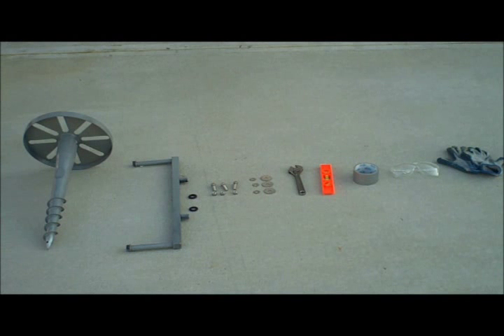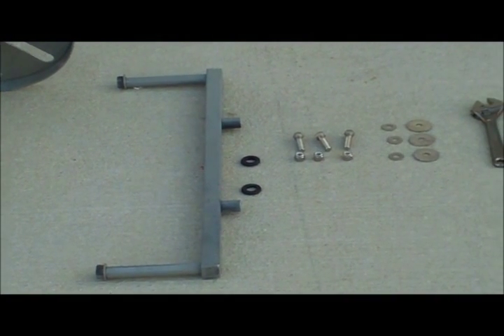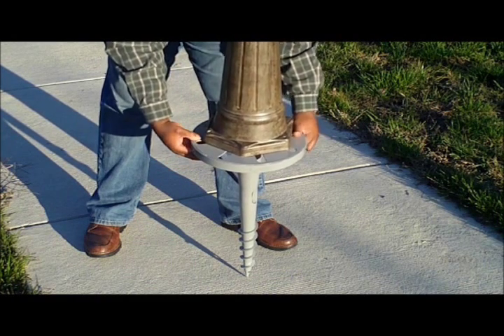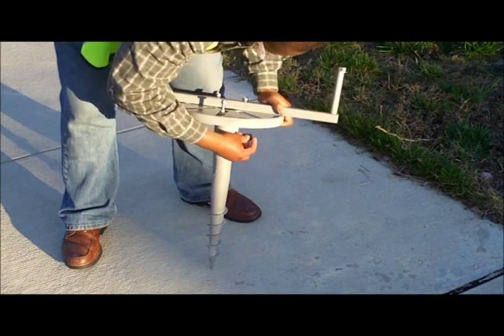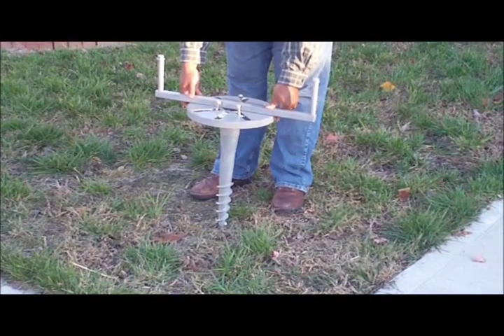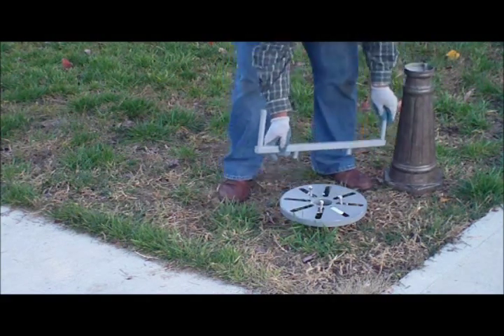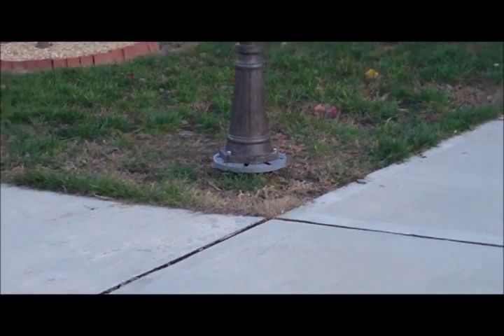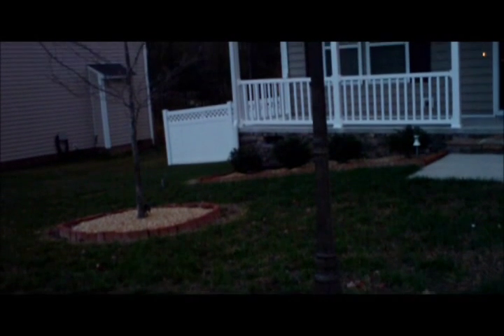Install Royal Solar Lamp Post with Toci Ground Screw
How to video on how to install the Royal Solar Lamp Post in under 30 minutes using the Toci Ground Screw. -No digging, no concrete, no back problems.  Saves you money and time.